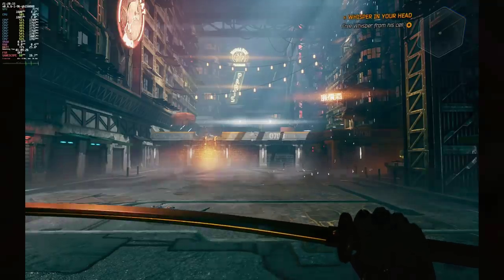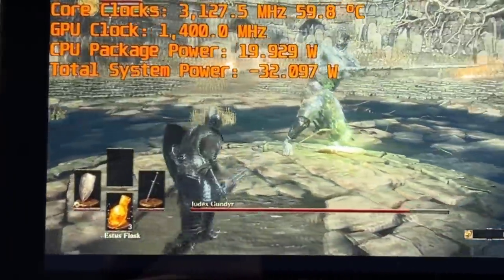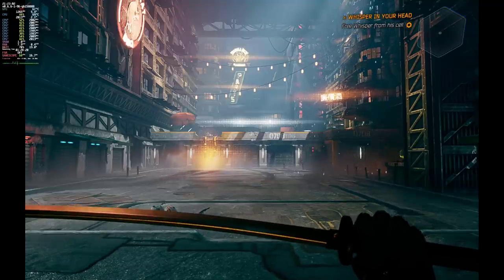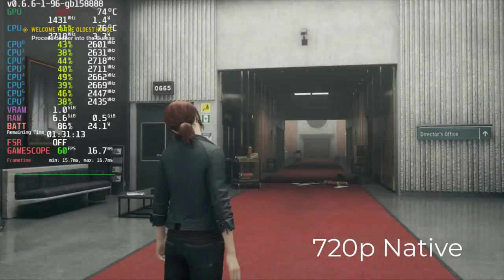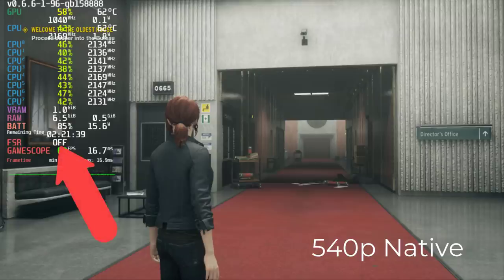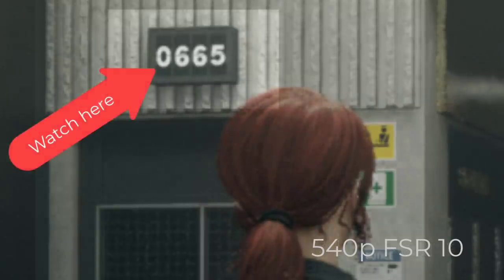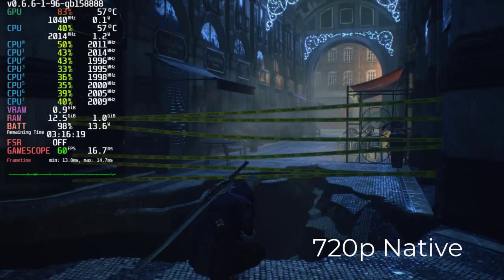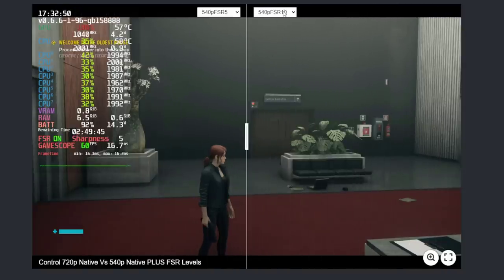Steam Deck - AMD FidelityFX Super Resolution Upscaling In Any Game... With Gamescope!